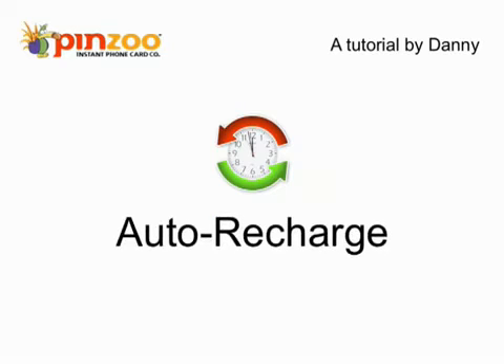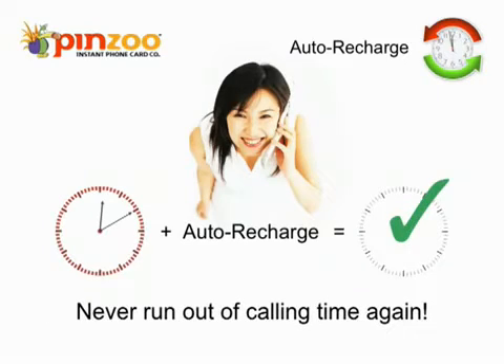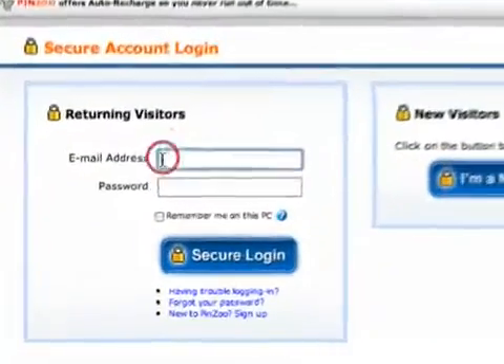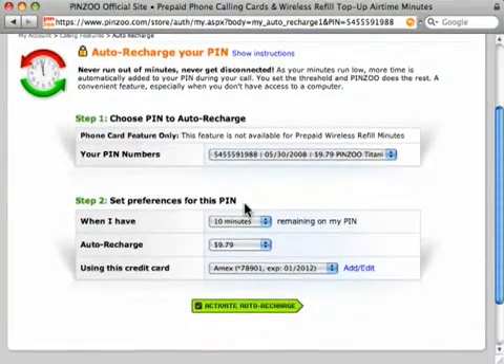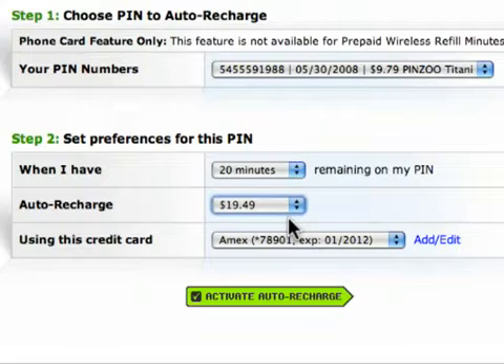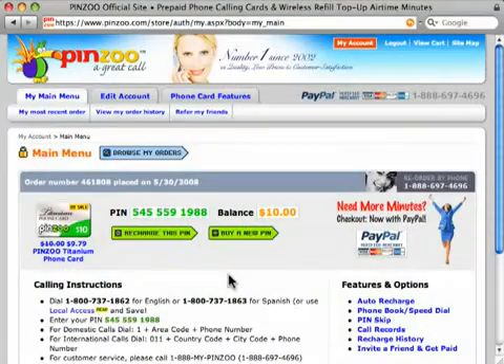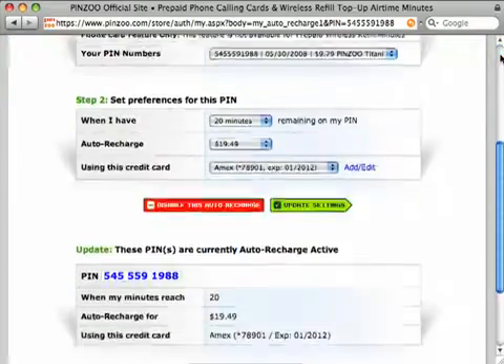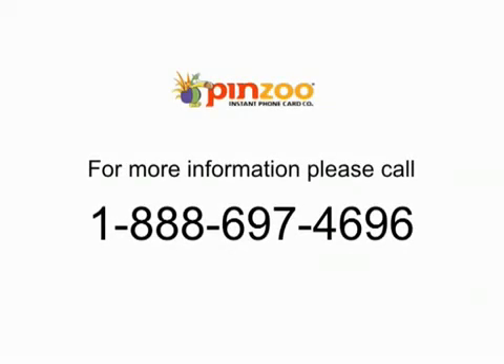Auto Recharge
Learn how the Hackers hack.And Try to Protect Yourself from the Hackers.

Hacking is The STEP For Securing.